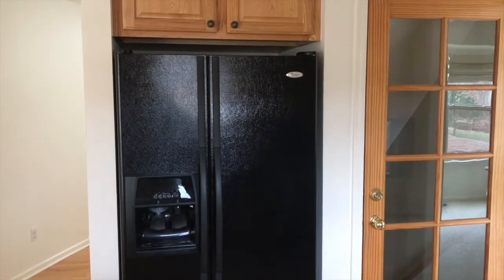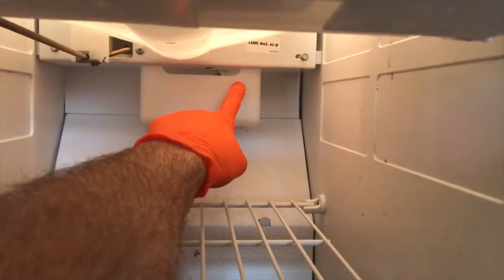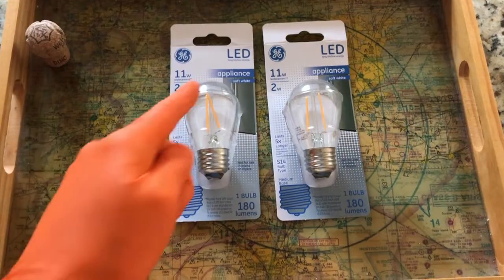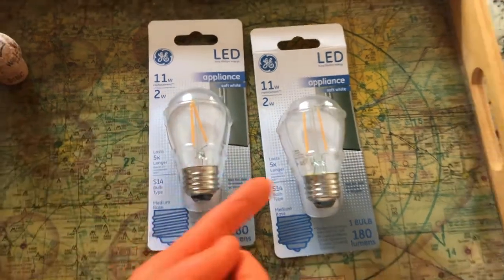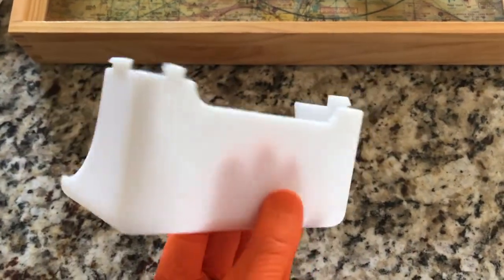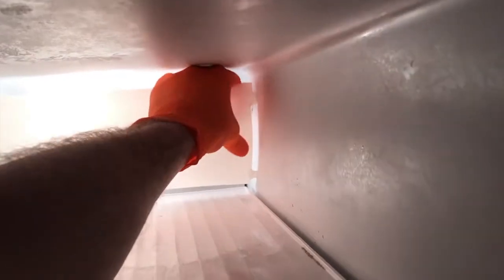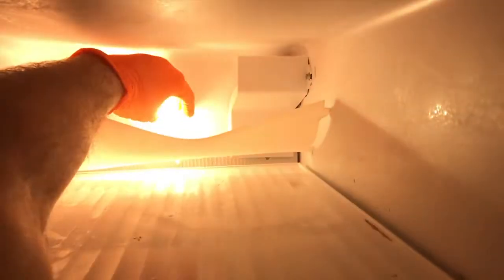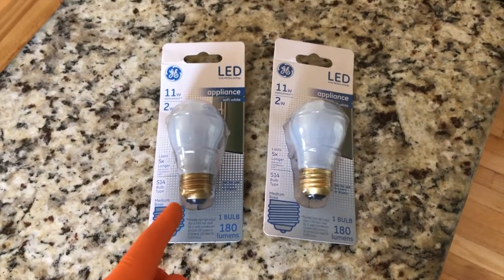How to replace whirlpool freezer light bulbs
1.  Replace Refrigerator light bulbs